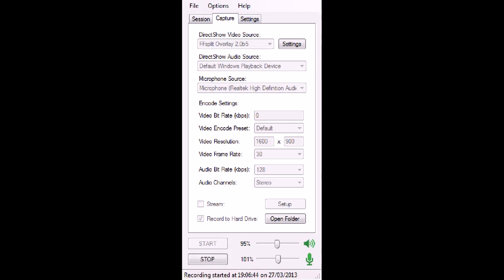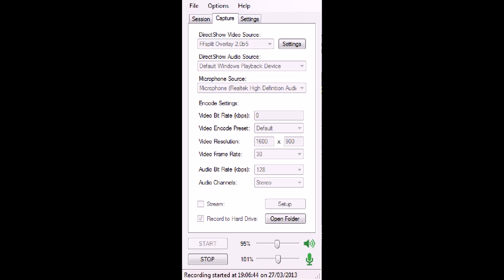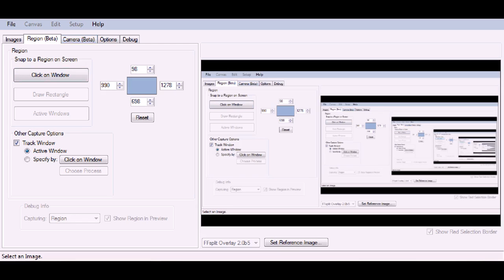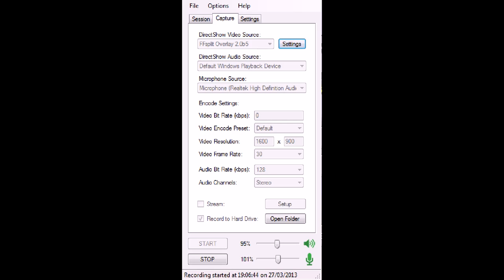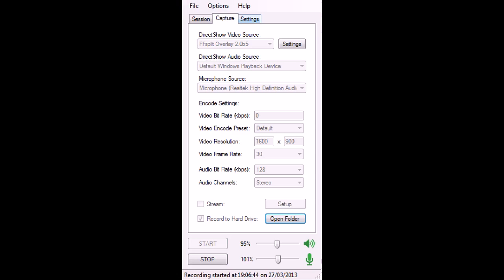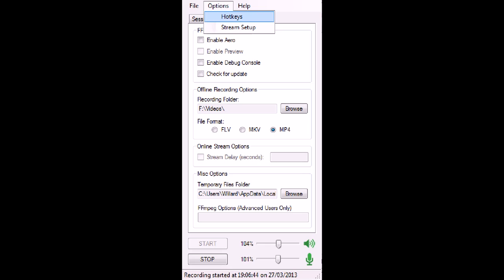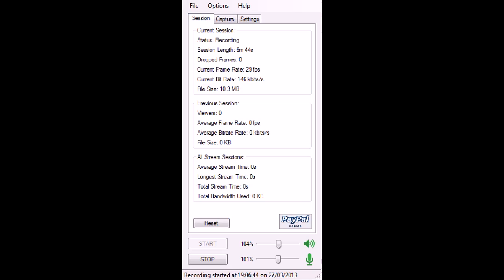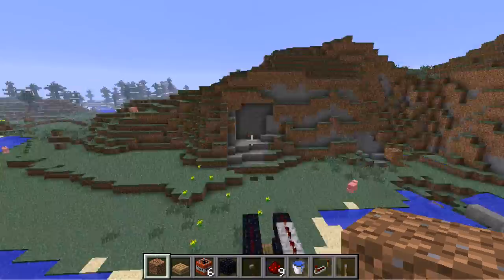Simple way to setup FFSplit (FREE STREAMING AND DESKTOP RECORDING!!!)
*There is a newer version out in which things may be different.

Response video to some questions. I cover the settings to get FFSplit running. Free, easy to use program to record your desktop.